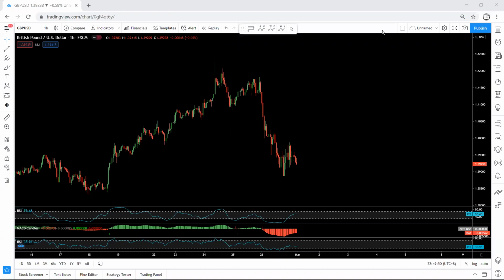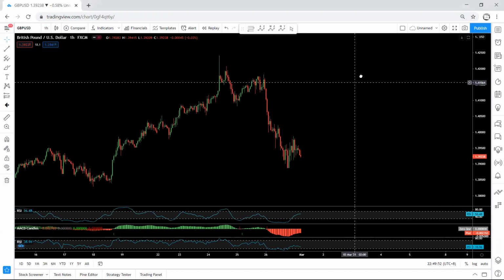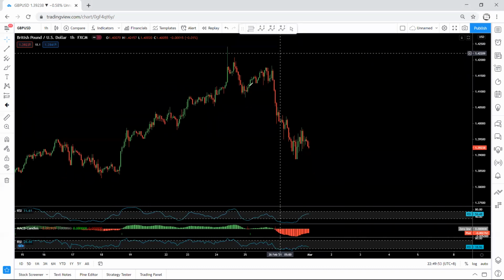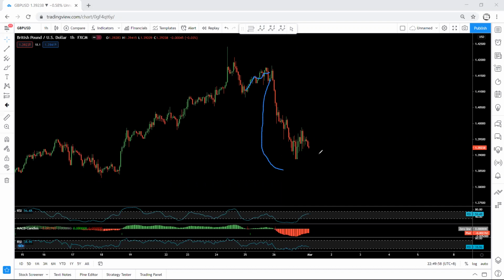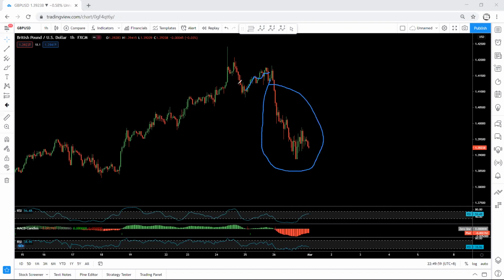GBP USD Weekly Forecast 1 - 5 March 2021 - GBPUSD Price